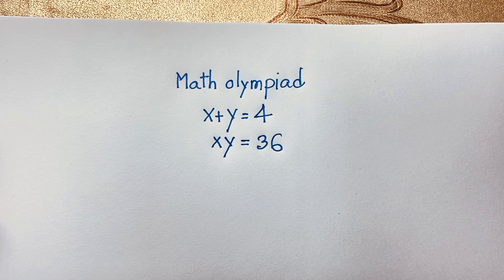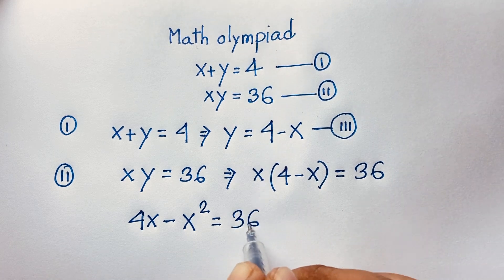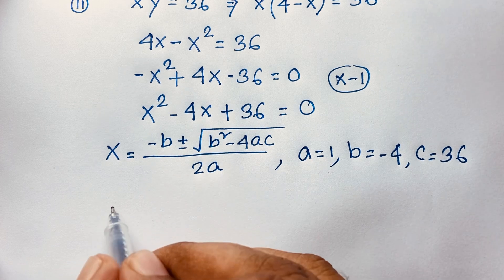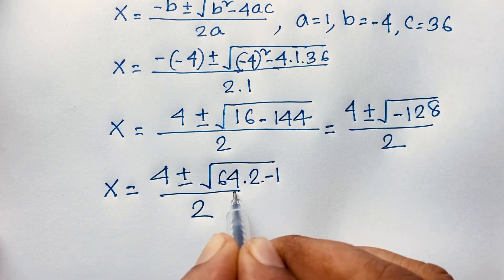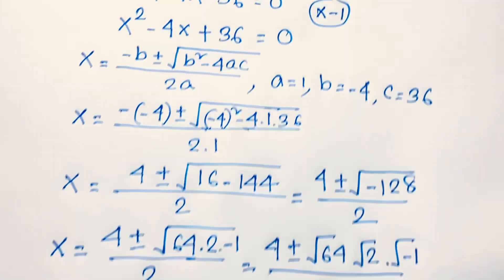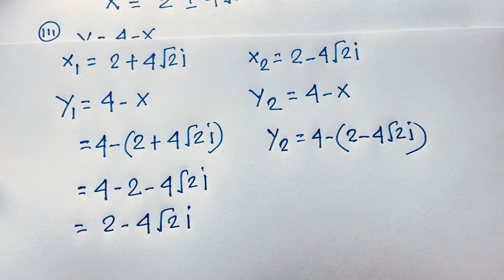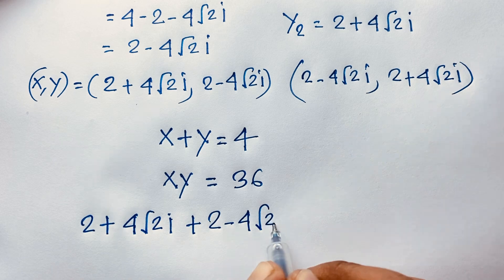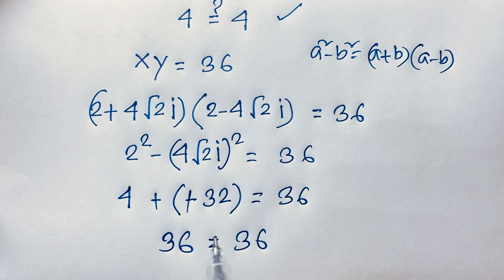Germany | Can you solve? | A nice math olympiad algebra question (x,y)=?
A wonderful German math olympiad question solution. Find the value of (x,y)=?
X+Y=4
XY=36